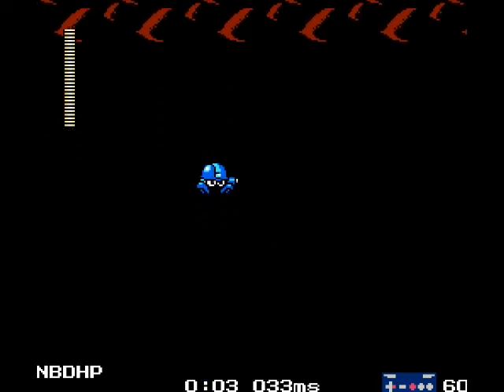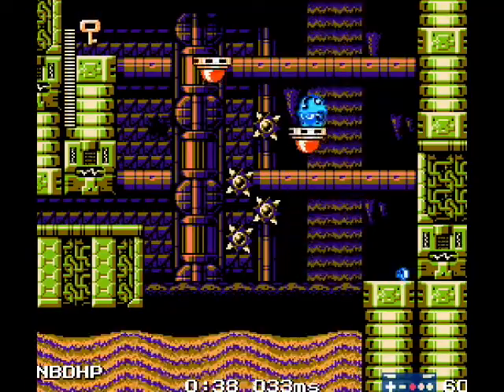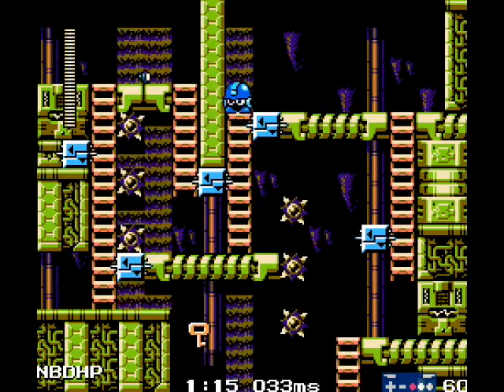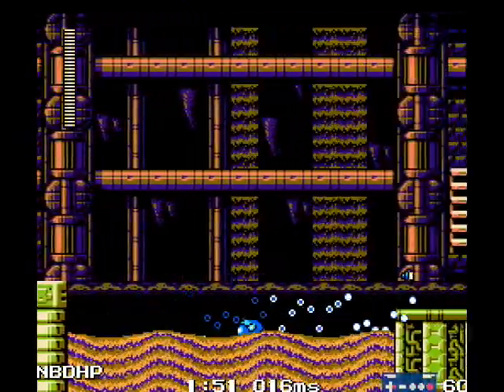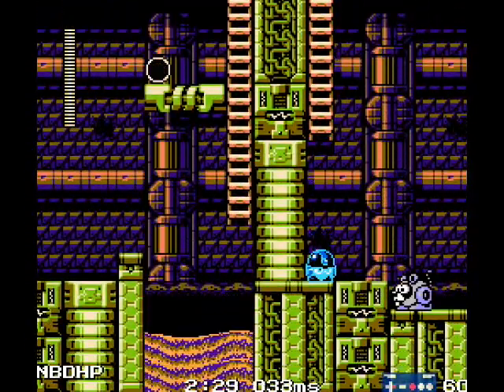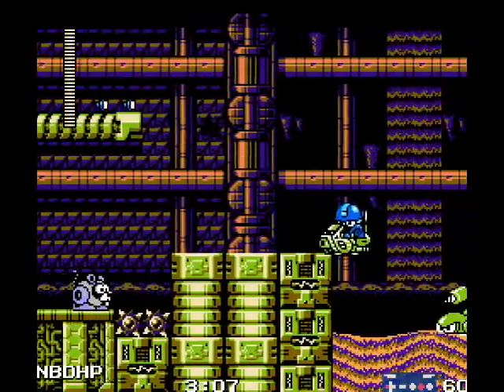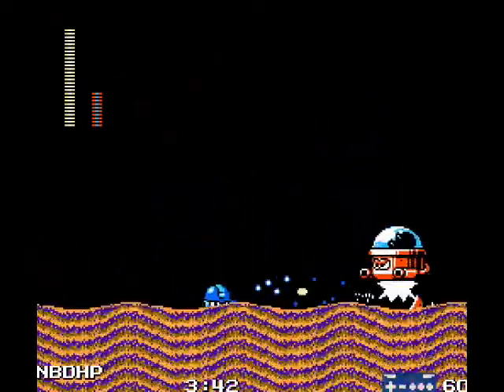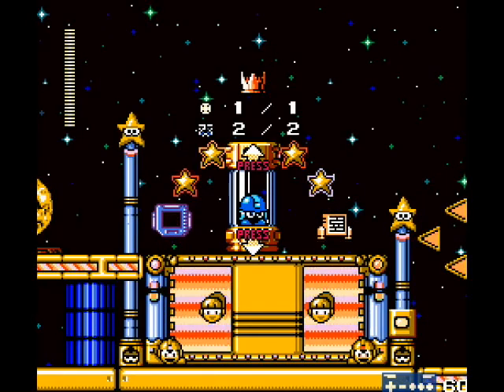MaGMML2 - Beneath Sand & Rock perfect in 3:58:919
How this took less than half an hour to do is beyond me. Might have something to do with previous practice here but this was more luck (with the boss and Wave bike) than anything. It's unlikely I'll go for a faster time.